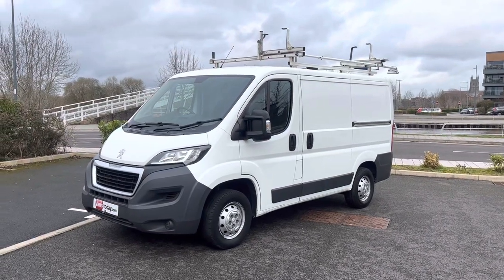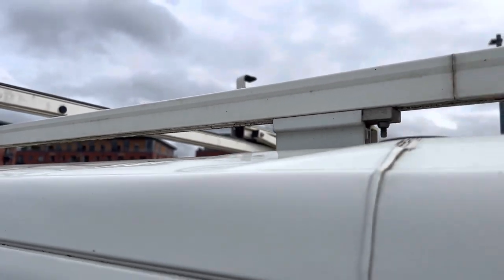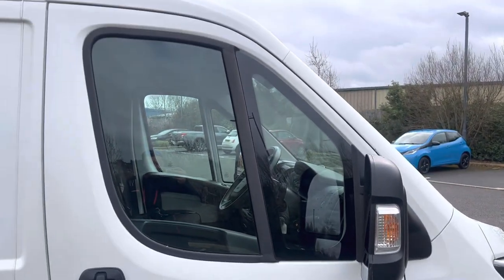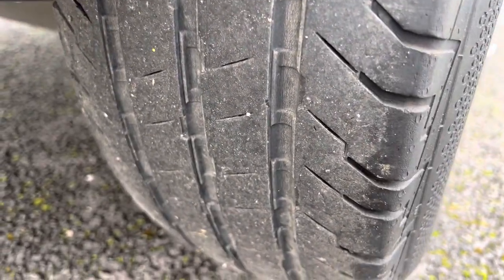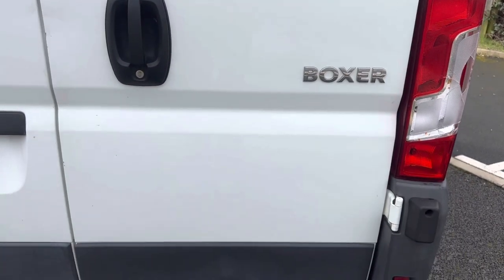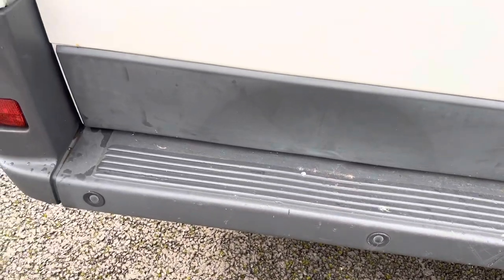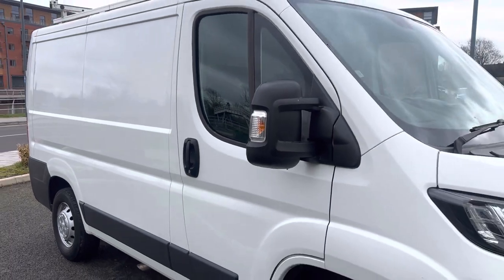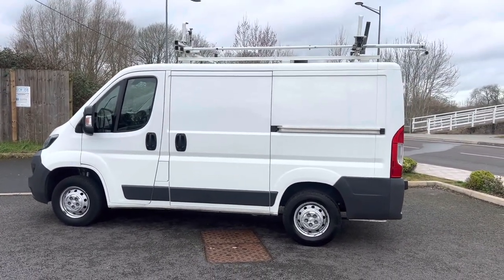2016 Peugeot Boxer 2.2 HDI L1 H1 Professional for sale